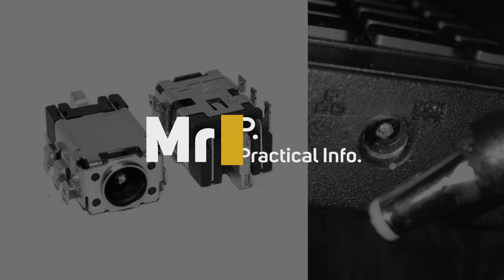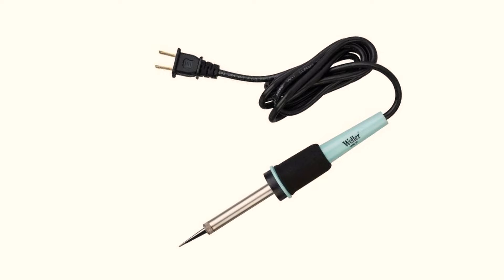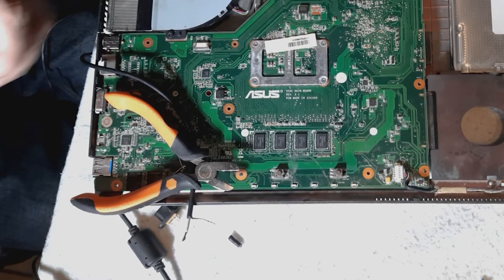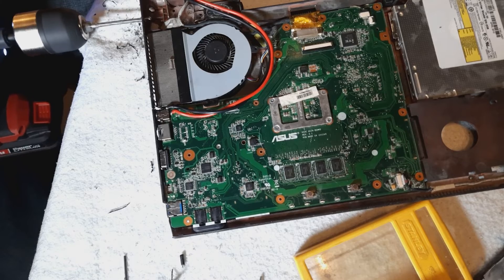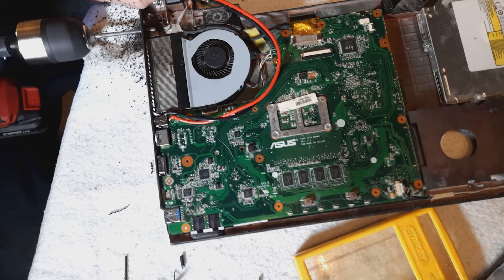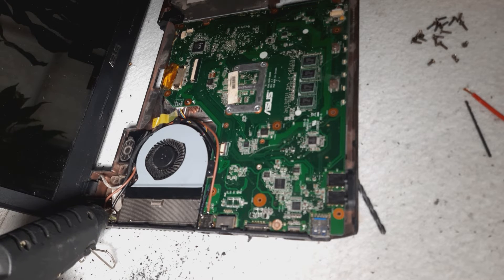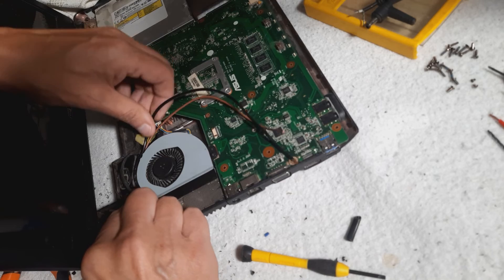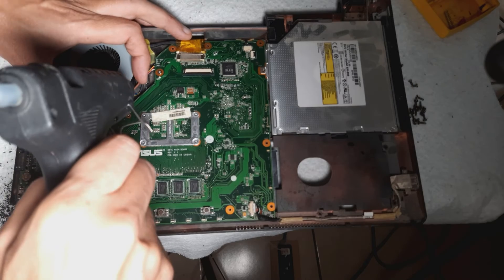Laptop Charging Port Bypass Fix 💻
Desoldering a broken DC charging port from a laptop is notoriously difficult without having access to a hot air solder station. This bypass method will let you leave the damaged charge port in place and wire in parallel a new charge port.

This fix can be done on a high percentage of laptops but the model fixed in this video is a ASUS X54C which has a bad reputation for the DC charging port failing.